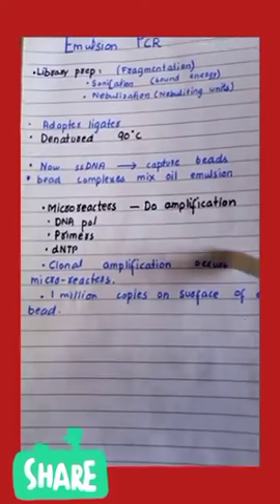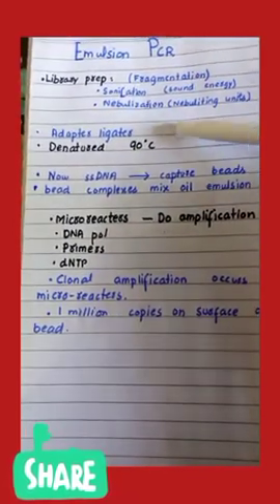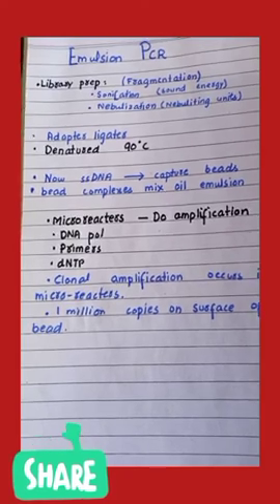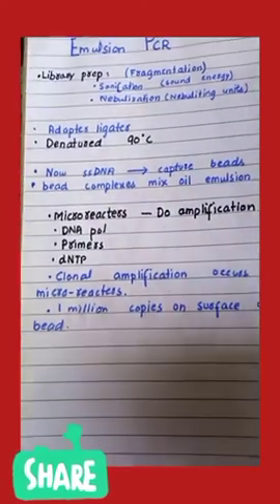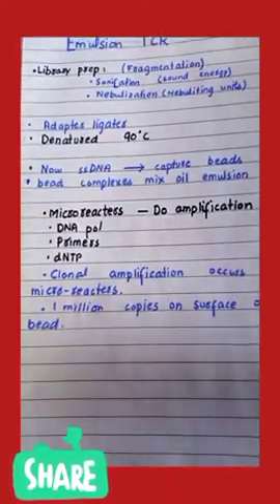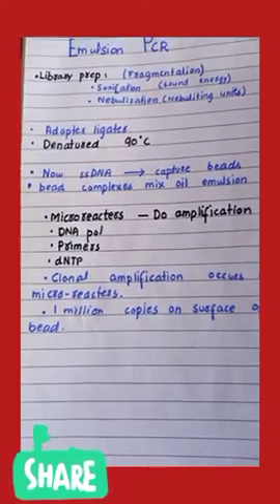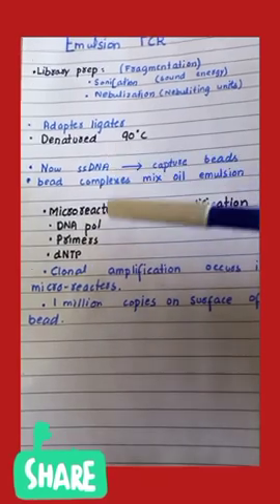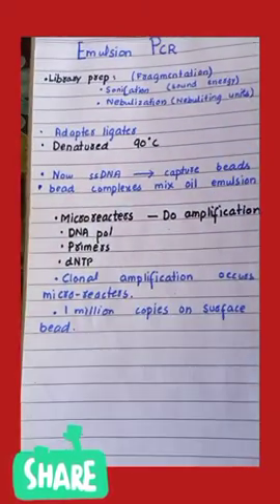Emulsion Pcr Quick and easy concept😊